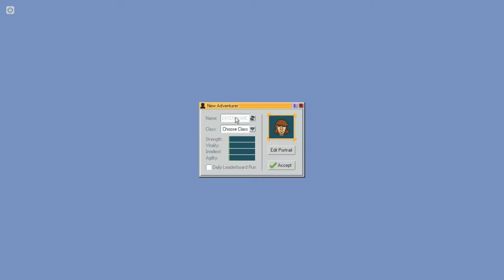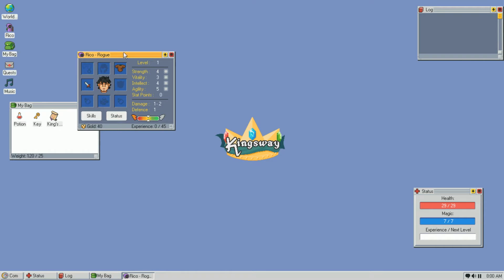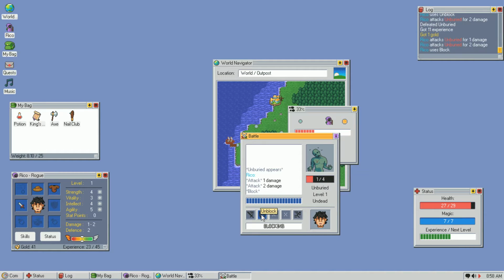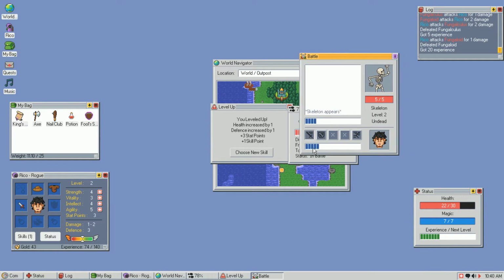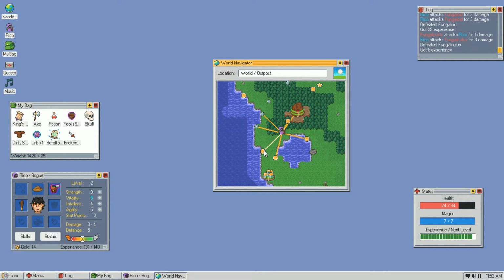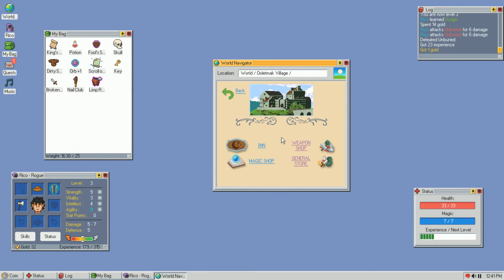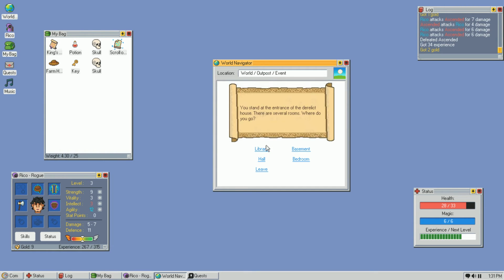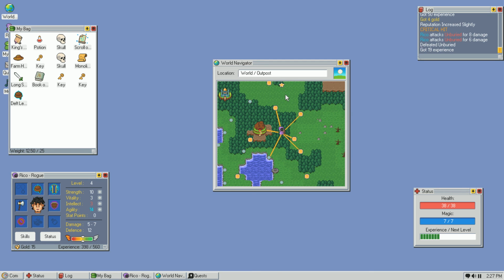Let's mess around with... Kingsway 1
Hello everyone and welcome to a very special "Let's mess around with... some games" video!

In this series I'll play videogames old and new that, due to their peculiar nature, are not suitable for your usual "Let's play" format - it might be multiplayer games with no real single player campaign, games still in Early Access or rogue-likes with a short "story mode" that you can play on and on with different characters.

Today I'll play for you Kingsway, a fairly recent roguelike rpg with a unique twist - it plays like a bunch of old Windows 95/98 programs. You don't believe me? You should check the video!